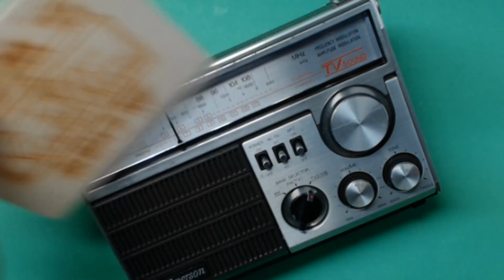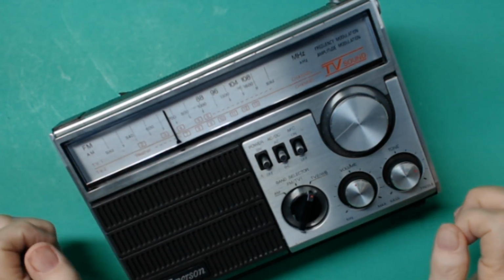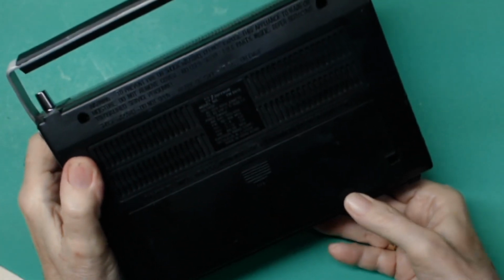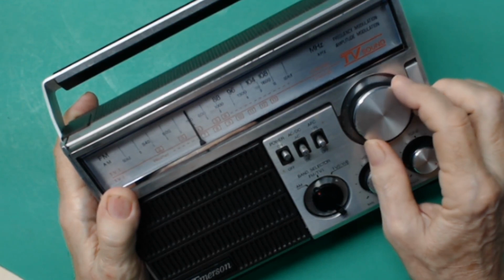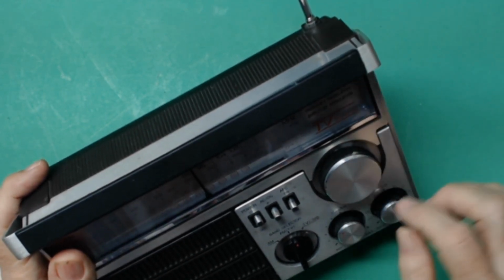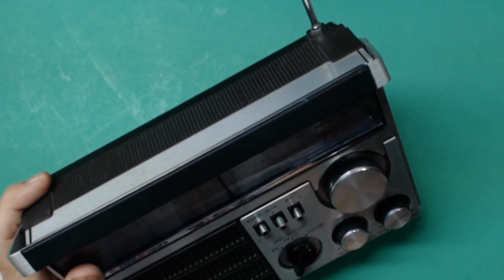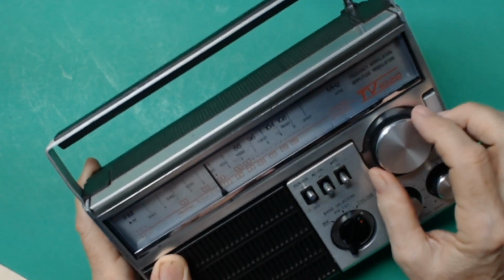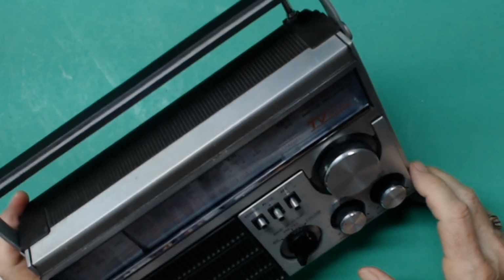TRRS #1977 - Emerson AM/FW/TV/WB Radio